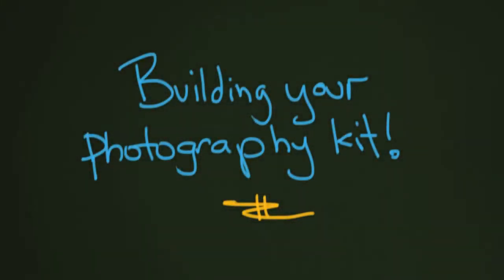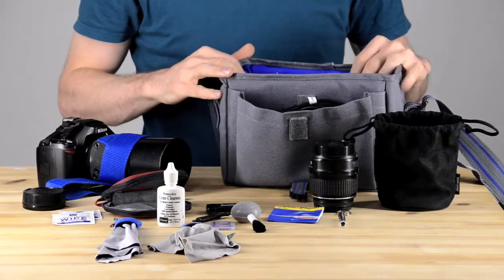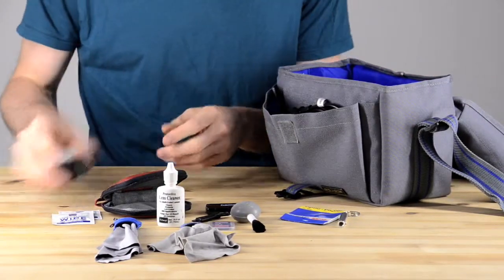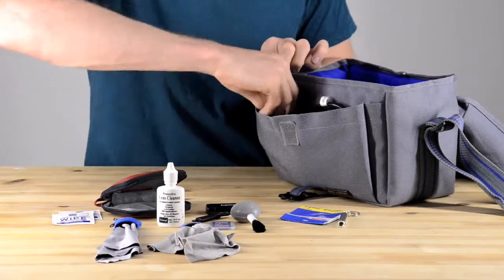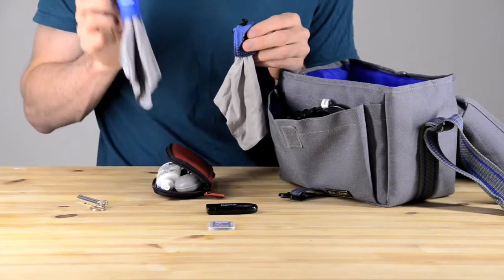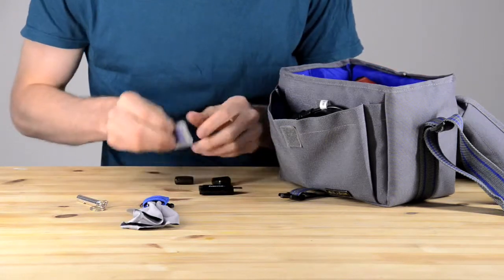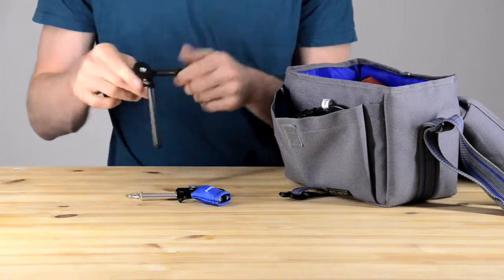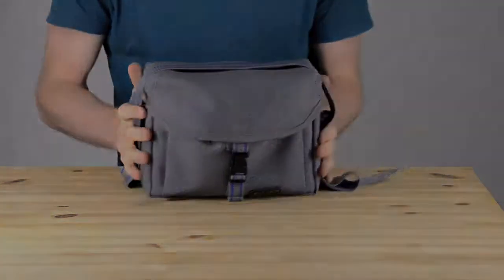Building your Photography Kit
Introduction to Photography Unit 1 Lesson 6

In this lesson we are going to take a look at what items make a complete photography kit. You won't need almost any of these things to complete the course, but you can keep in in mind for the future!